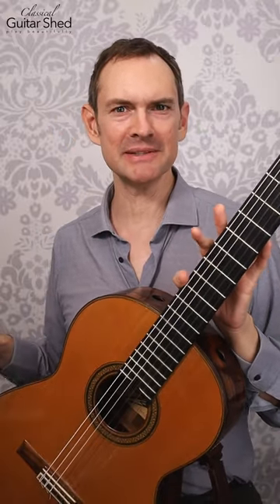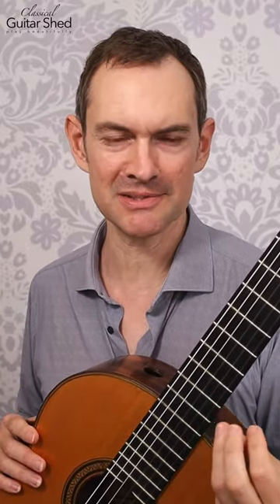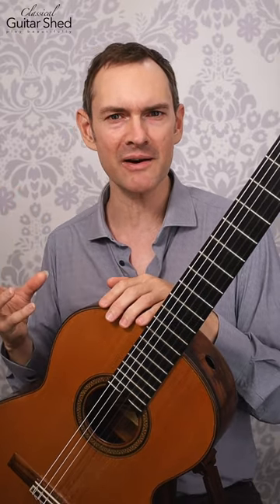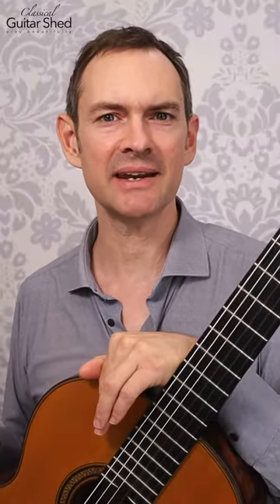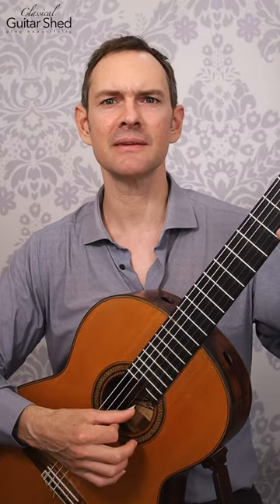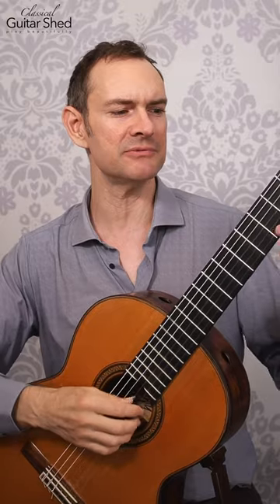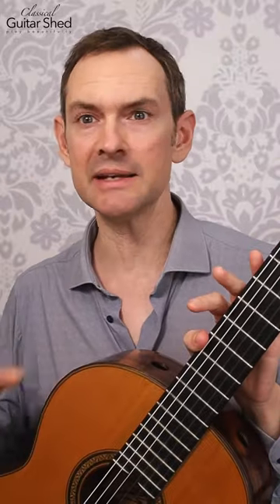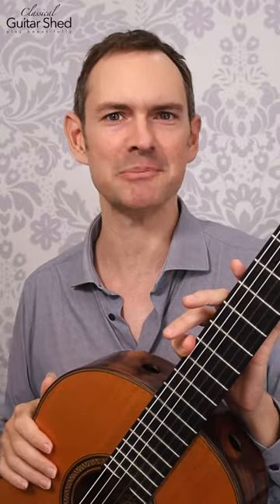For Guitar Practice Success, Focus on Something Specific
Here's a powerful way to give your classical guitar practice a boost. Focus on something very specific. Make it your goal to give one particular area your entire attention, and you'll see the results in your progress.